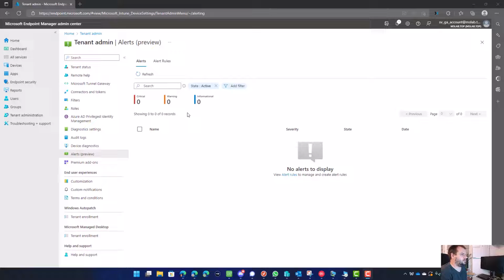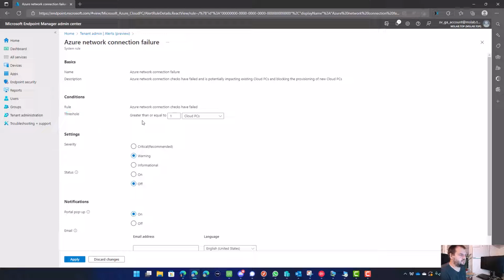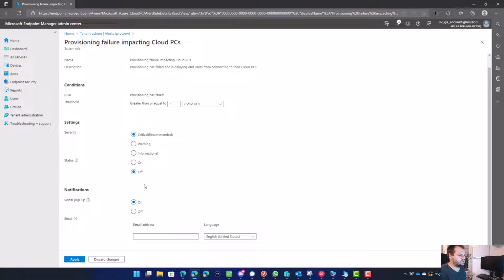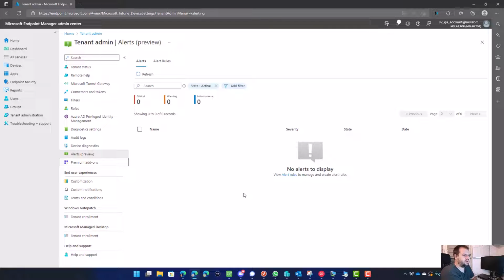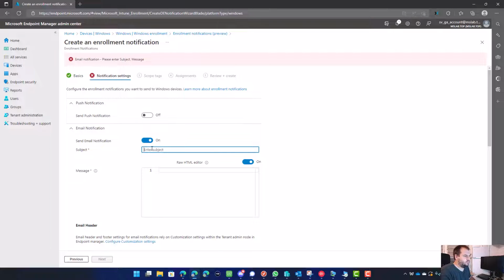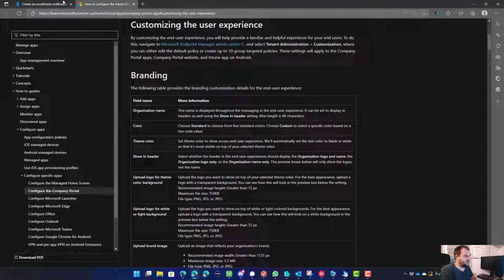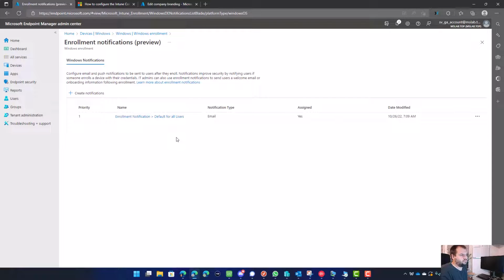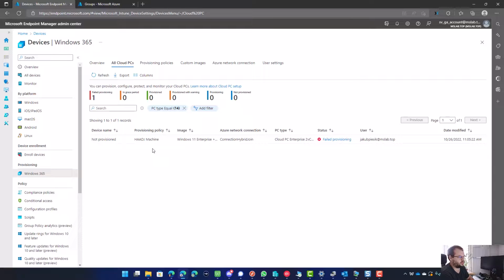Microsoft Intune - Enrollment Notifications and Alerts for environment!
On this movie I want to show you something about Enrollment notifications and alerts for your environment, especially for Windows 365.